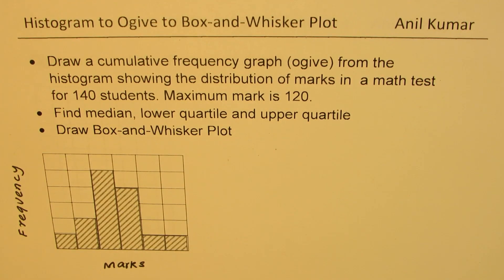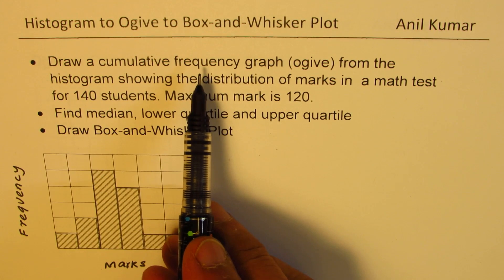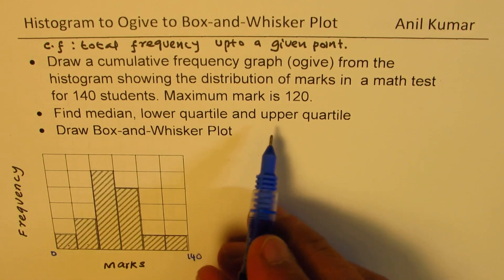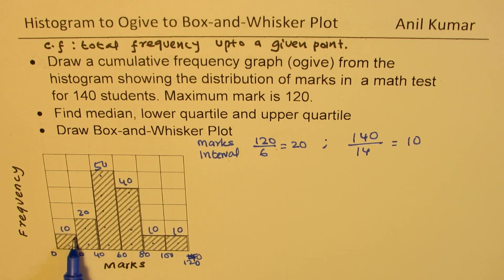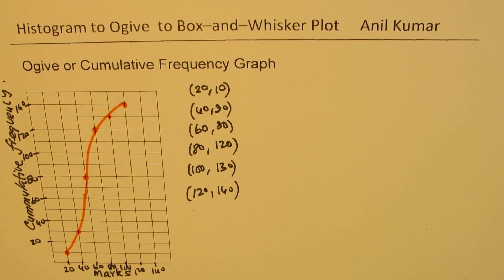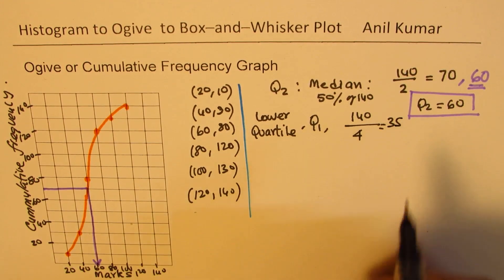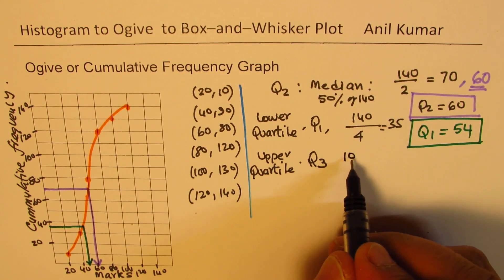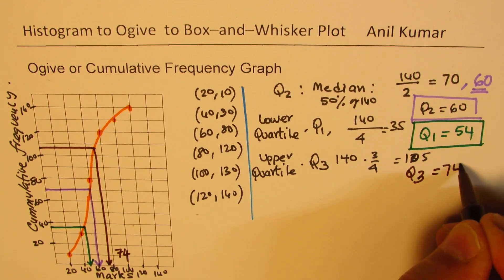Ogive Cumulative Frequency Graph Box and Whisker Plot from Histogram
• Draw a cumulative frequency graph (ogive) from the histogram showing the distribution of marks in  a math test for 140 students. Maximum mark is 120.
• Find median, lower quartile and upper quartile
• Draw Box-and-Whisker Plot